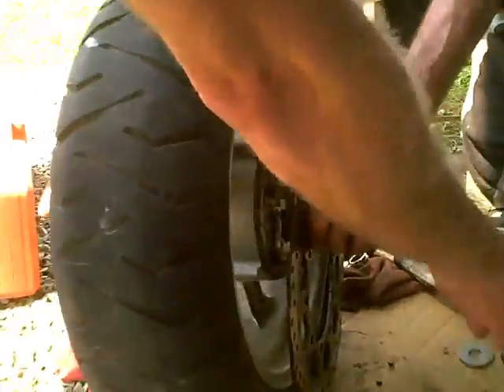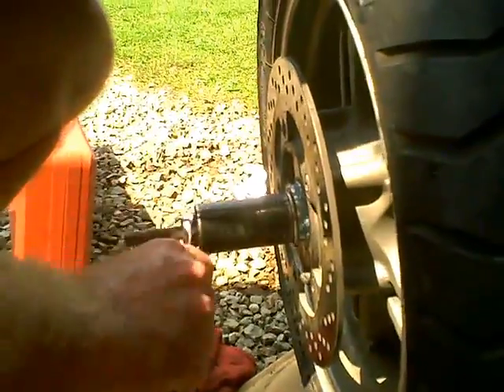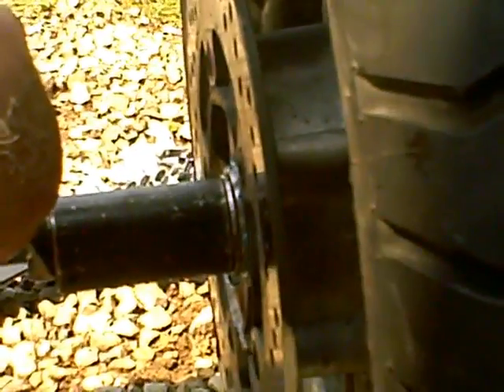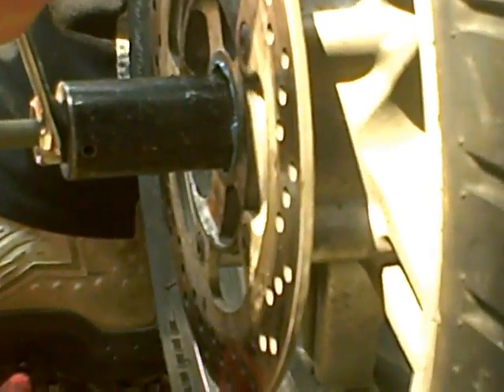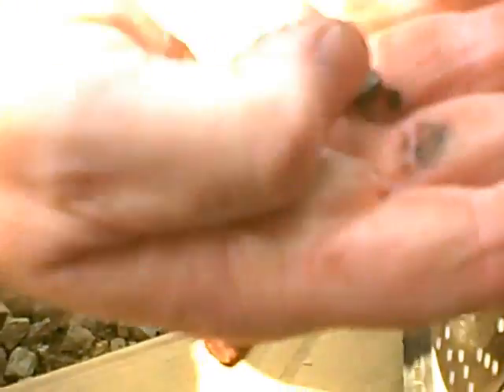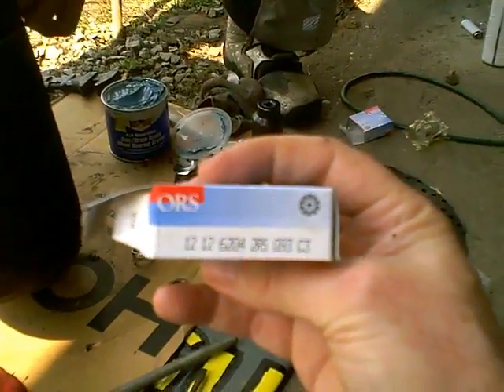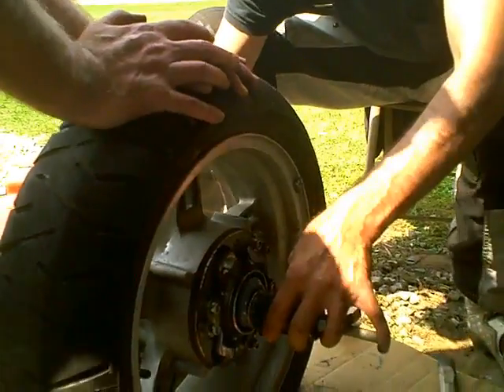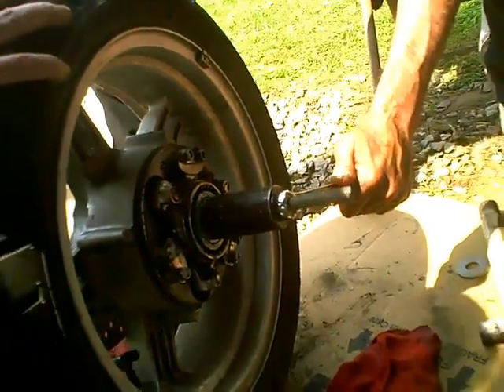Burgman Rear Wheel Bearings Part 2